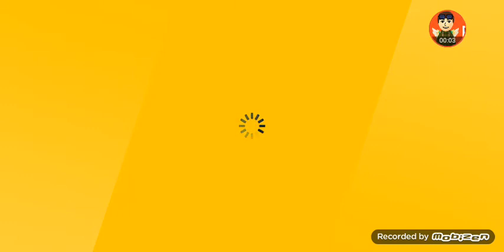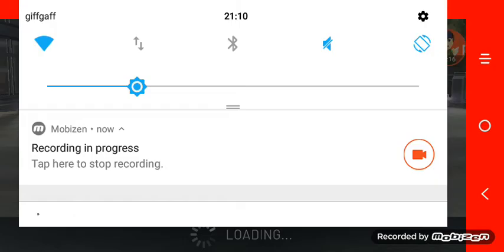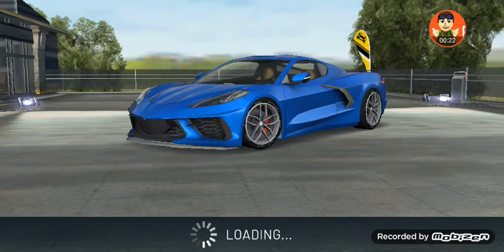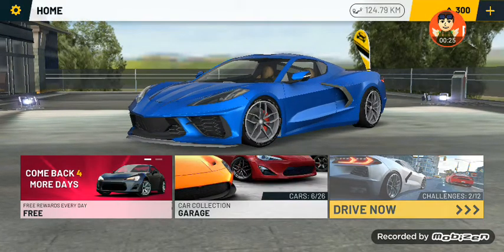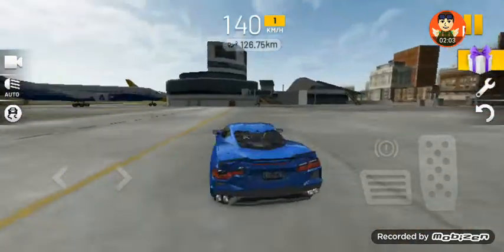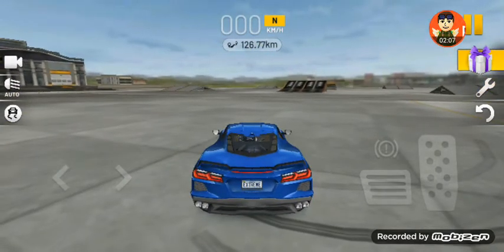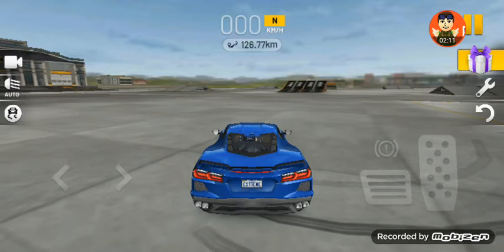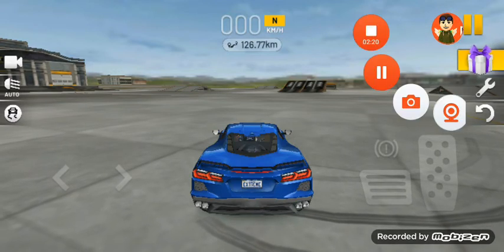How to make a car fly in Extreme Car Driving Simulator